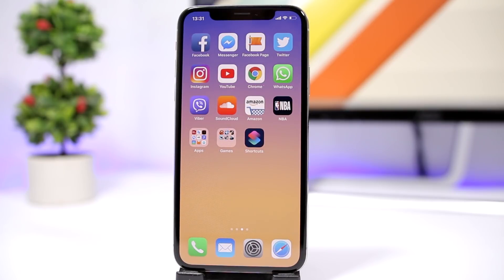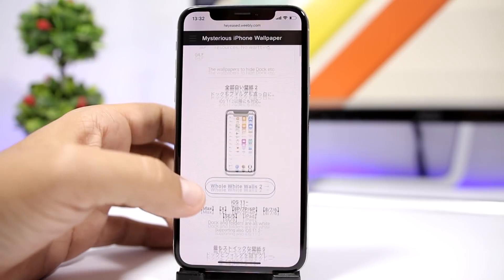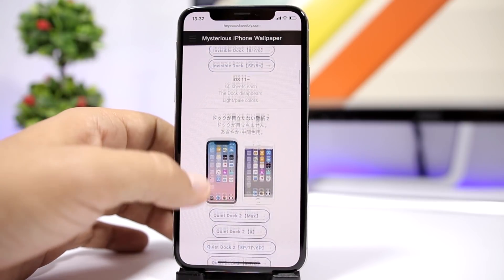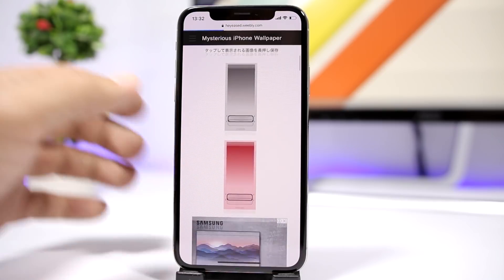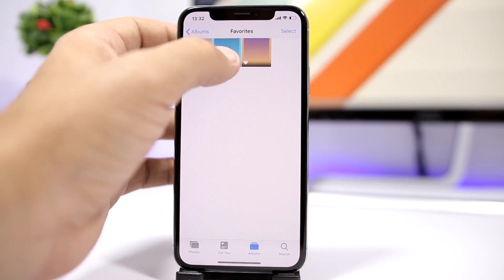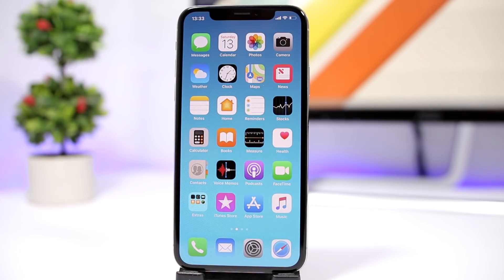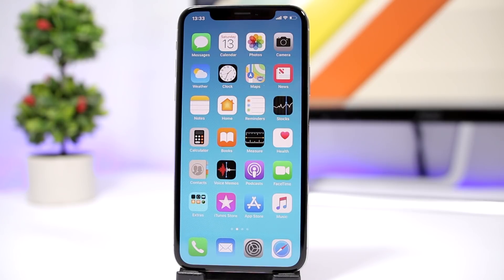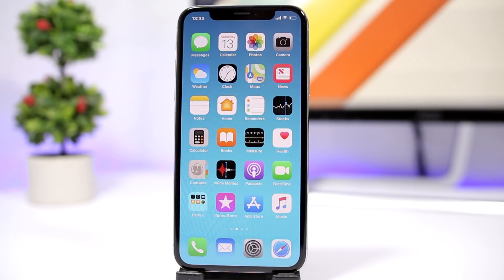How To HIDE The Dock On iOS 12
Hide the dock on iOS 12. You can hide the dock on all devices on iOS 12 and iOS 11 as well.